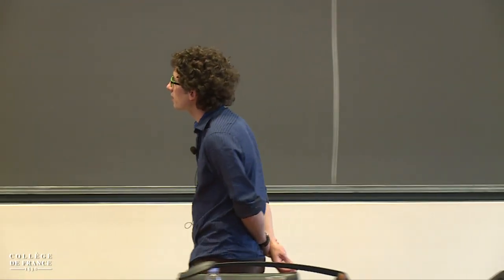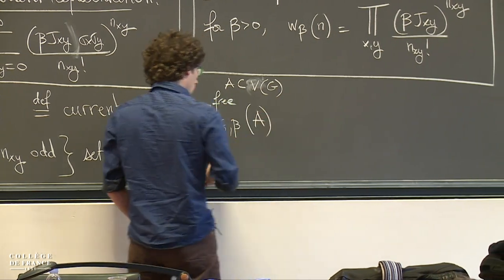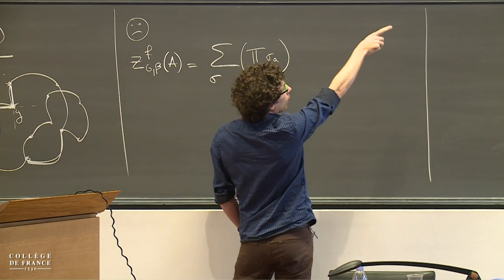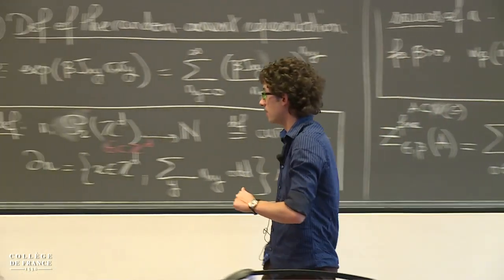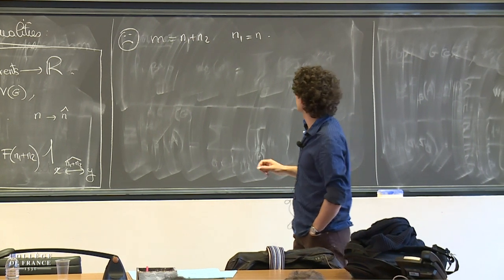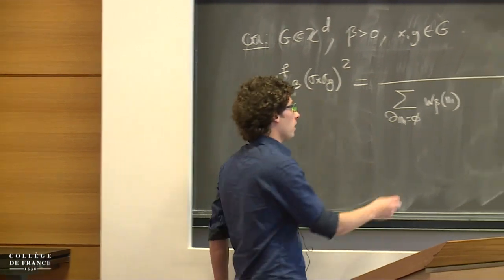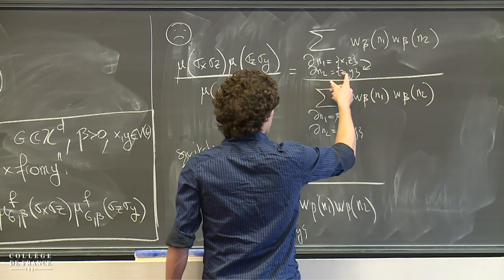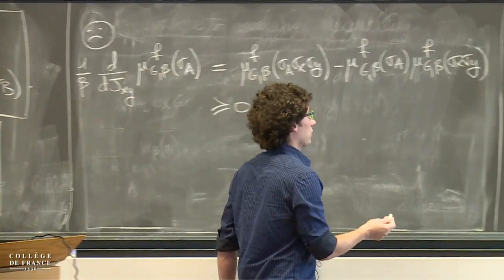Hugo Duminil-Copin (7) - 2014-2015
Cours et Prix Claude-Antoine Peccot 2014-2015
Conférence du vendredi 6 février 2015 : Représentations géométriques de modèles de spin sur les réseaux de basse dimension 1/2

Intervenant(s) : Hugo Duminil-Copin, Professeur à l'Université de Genève